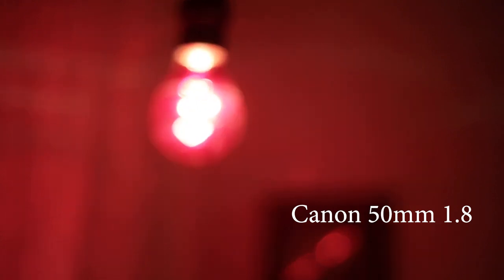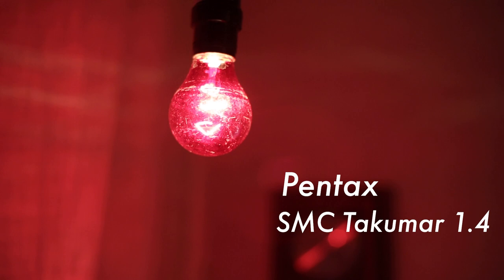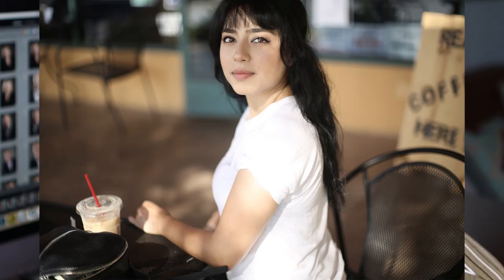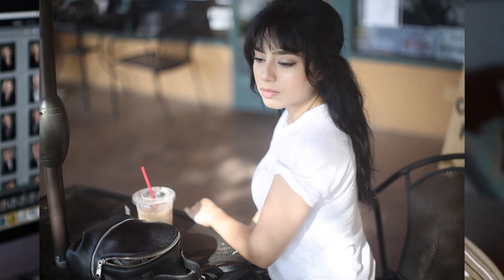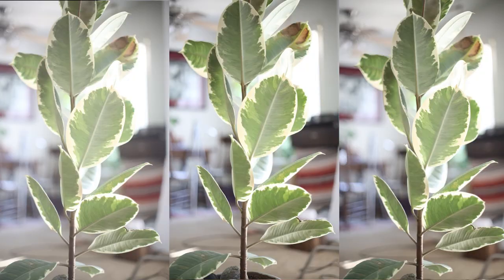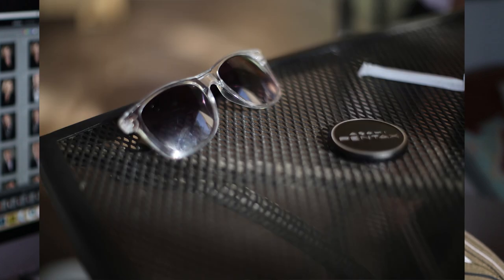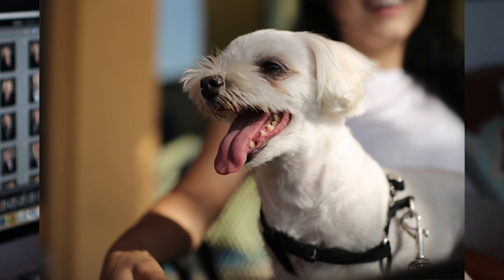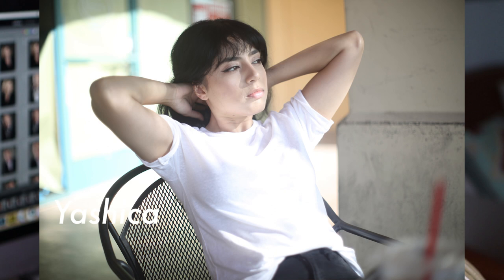Pentax SMC Takumar 1.4 vs Yashinon-DX 1.4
Comparison video between the Pentax Takumar SMC Takumar 1.4 and the Yashica Yashinon-DX 1.4

I honestly like them both and will probably use them quite differently.

The Pentax 1.4 has a warm, rich, earth tone feel. In my opinion it far rivals the Canon 50mm 1.8. I did not find any cons to it.

The Yashica Yashinon-DX is quite a bit different. I was surprised by how much it flared, which lead me to believe that it must have had haze in it. I didn't find any. More light just seem to transport through it and it has an overall cooler, flatter profile.

The cool thing about these lenses are their compatibility. If any film camera with an M42 mount can take them or use them digitally with an adapter.